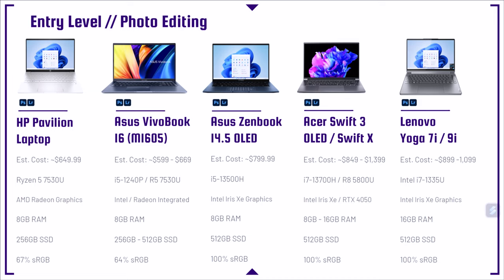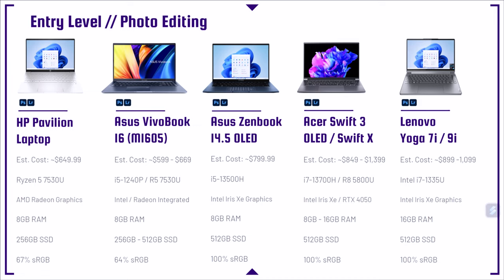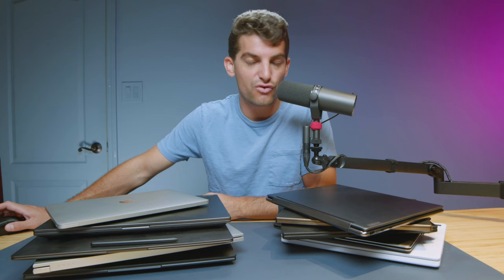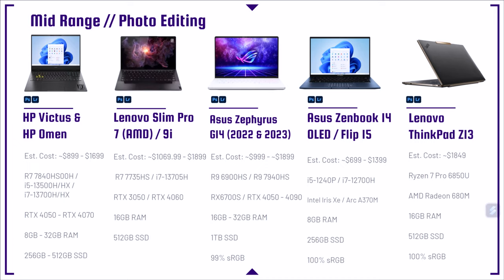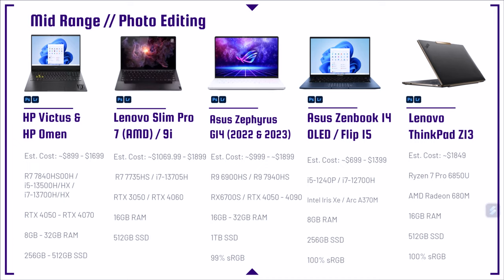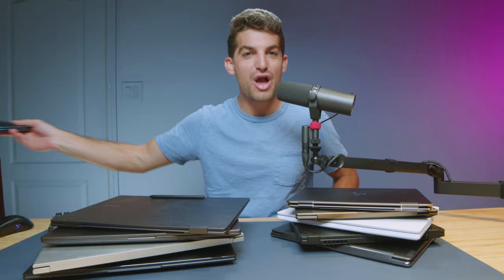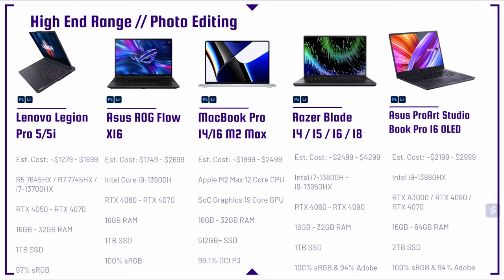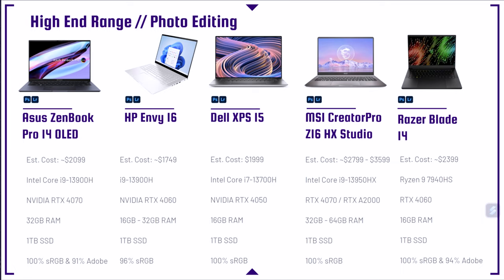Best Laptops for Photo Editing in 2023 | Photo Editing Laptop Buyers Guide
💻 HP Pavilion Laptop - Commission Earned )
💻 Lenovo Yoga 9i - Commission Earned )

If you're looking to buy a laptop for Photo Editing in 2023 this is your buyer's guide. How much power do you actually need to edit photos in Photoshop or Lightroom?

⏩ Entry Level Photo Editing Laptops 💥 Commission Earned on All Links
💻 HP Pavilion Laptop
💻 Asus VivoBook 16
💻 Asus ZenBook 14 OLED
💻 Acer Swift 3 OLED
💻 Acer Swift X 2023
💻 Lenovo Yoga 7i
💻 Lenovo Yoga 9i

⏩ Entry to Mid Range Photo Editing Laptops 💥 Commission Earned on All Links
💻 HP Envy x360
💻 Apple MacBook Air 13
💻 Apple MacBook Air 15
💻 Apple MacBook Pro M2
💻 Samsung Galaxy Book3 360
💻 Samsung Galaxy Book3 Pro 360
💻 Asus ROG Flow X13 *RTX 4070*
💻 Asus ROG Flow X13

⏩ Mid Range Photo Editing Laptops 💥 Commission Earned on All Links
💻 HP Victus Intel
💻 HP Victus Ryzen
💻 HP Omen Intel
💻 HP Omen Ryzen
💻 Lenovo Legion LOQ
💻 Lenovo Slim Pro 7i
💻 Lenovo Slim Pro 9i
💻 Asus ROG Zephyrus G14
💻 Asus ROG Zephyrus G14 RX6700s
💻 Lenovo Legion Slim 5i
💻 Lenovo Legion Slim 5 R5
💻 Lenovo Legion Slim 5 R7
💻 Lenovo Legion Slim 7i
💻 Lenovo Legion Slim 7 2022
💻 Asus ZenBook 15 Flip OLED
💻 Lenovo ThinkPad Z13 - Commission Earned )

⏩ Mid Range to High-End Photo Editing Laptops 💥 Commission Earned on All Links
💻 Microsoft Surface Laptop 5
💻 HP Spectre x360 14"
💻 HP Spectre x360 16"
💻 Lenovo ThinkBook Plus G3
💻 Lenovo Yoga Book 9i
💻 Gigabyte Aero 16
💻 Gigabyte Aero 14
💻 Lenovo Legion Pro 5
💻 Lenovo Legion Pro 5i
💻 Asus ROG Flow X16 *i9*
💻 Apple MacBook Pro 14 M2 Pro
💻 Apple MacBook Pro 14 M2 Max
💻 Apple MacBook Pro 16 M2 Pro
💻 Apple MacBook Pro 16 M2 Max
💻 Razer Blade 14
💻 Razer Blade 15
💻 Razer Blade 16
💻 Razer Blade 18
💻 Asus Pro Art Studiobook Pro 16 OLED *RTX 4070*
💻 Asus ZenBook Pro 14 OLED
💻 HP Envy 16
💻 Dell XPS 15
💻 MSI CreatorPro Z16 HX Studio

Timestamps:
0:00 - What to expect in this graphic design laptop buyers guide
0:18 - Can you find a CHEAP Photo Editing laptop?
1:01 - How to SAVE MONEY buying a Photo Editing Laptop
1:42 - Color Accuracy (sRGB) important for Photo Editing Laptop?
2:24 - FULL LIST of Entry Level Laptops for Photo Editing
2:40 - How much RAM do you need for Photo Editing?
4:14 - What processor do you need for Photo Editing?
6:18 - How to choose the RIGHT laptop specifications
8:11 - Entry to Mid-Range Laptops
10:12 - Is the MacBook Air good for Photo Editing?
11:58 - Galaxy Book3 MONEY SAVING hack
14:56 - APPLE -- How much RAM for Photo Editing?
16:51 - Mid-Range Laptops
20:14 - LAPTOP I USE everyday
21:13 - Laptop with the MOST battery life
22:10 - Mid-Range to High-End Laptops
23:48 - COOLEST Laptops in this Video!
26:14 - High-End Laptops
31:12 - More High-End Laptops